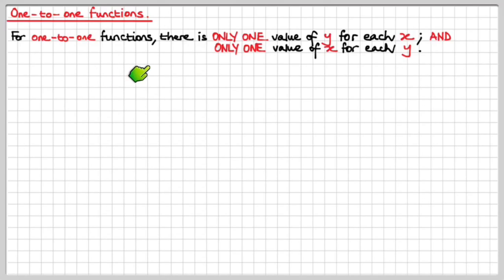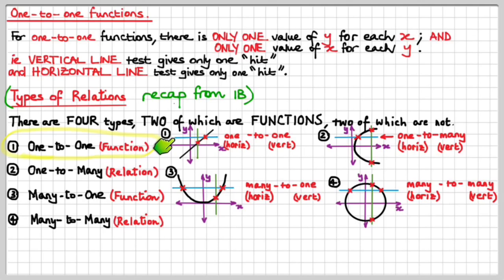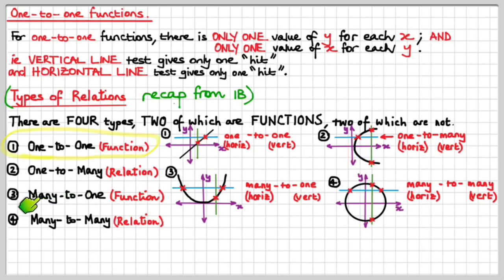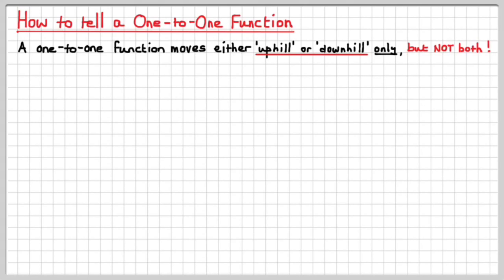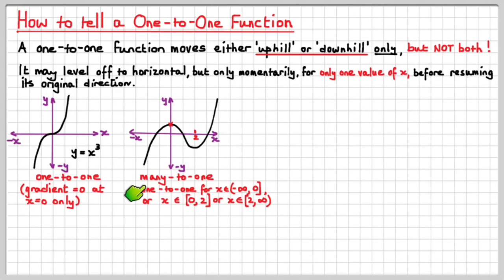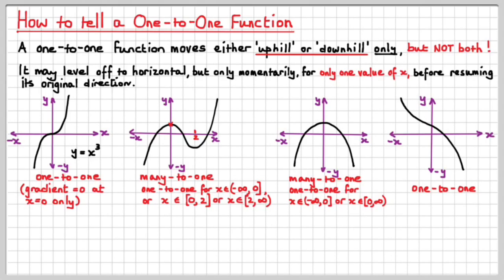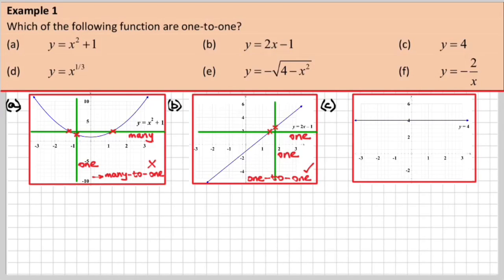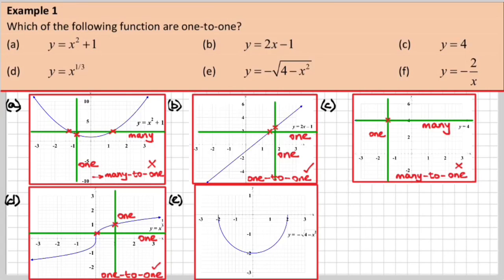MM34 1C Types of Functions and Implied Domains - Part 1 of 4. One-to-one functions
One-to-one functions described and analysed for Mathematical Methods Units 3 and 4, a Year 12 subject in the state of Victoria, Australia.